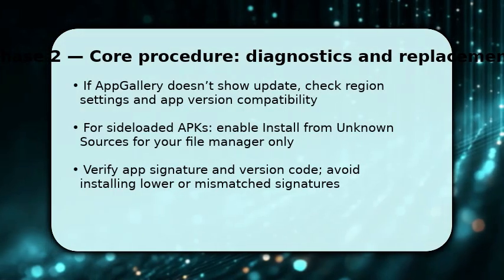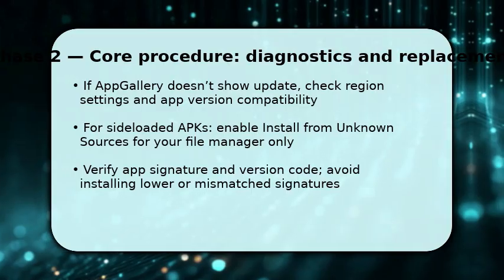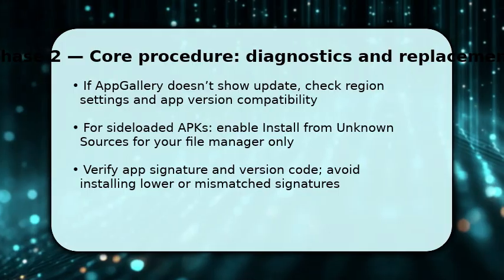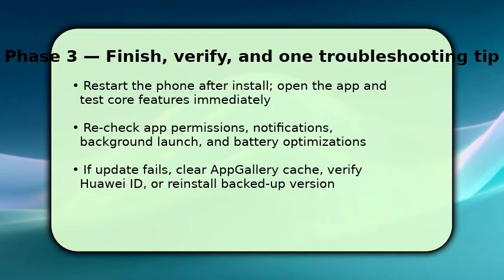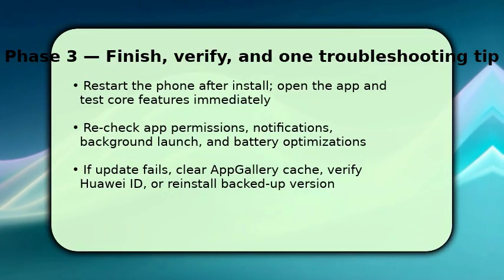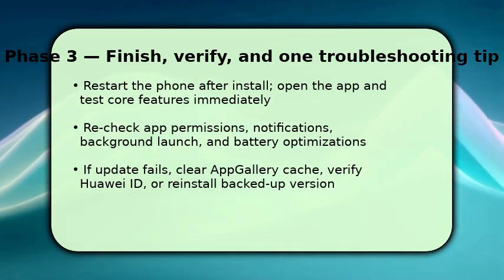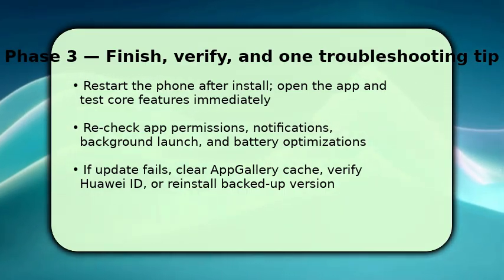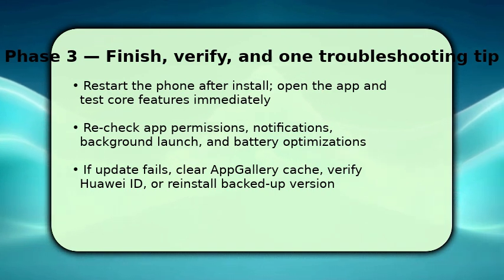How to Update App in Huawei - Full Guide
How to Update App in Huawei - Full Guide | 🔒 Surfshark VPN Deal — Stay private and secure. $1.99/mo + 3 Months Free ▸

Discover the step-by-step process of updating your Huawei app with our comprehensive guide. From checking for updates to installing them, we cover all essential aspects ensuring a smooth experience on one of China's leading smartphone brands.

Huawei, update apps, how to update, smartphones in Huawei, installing app updates, latest software version for Huawei devices, guide to updating applications, check for new versions on Huawei phones, updating your phone's operating system, Huawei mobile guide